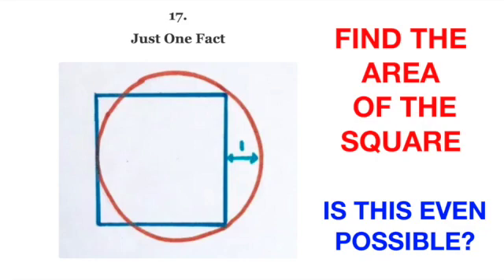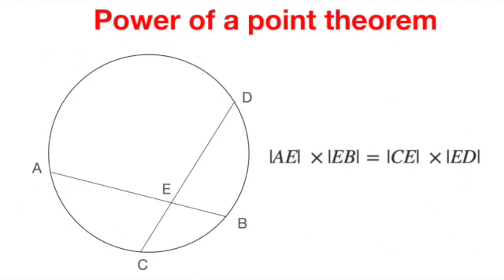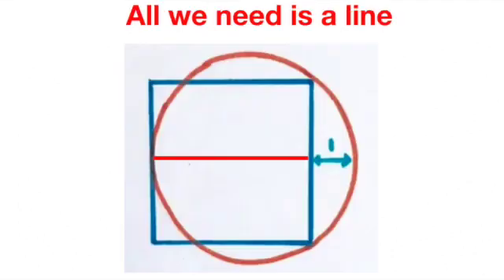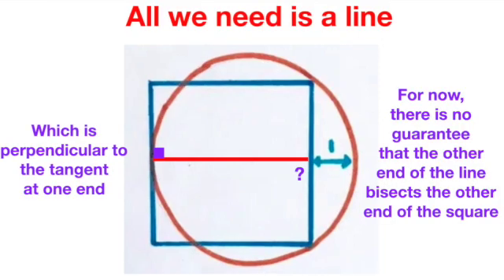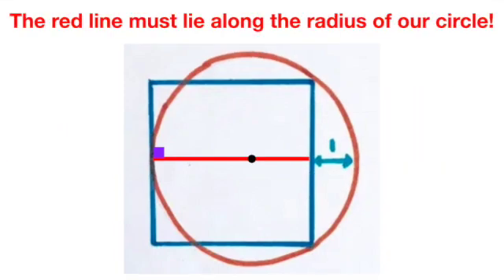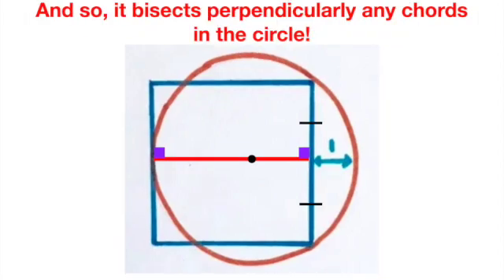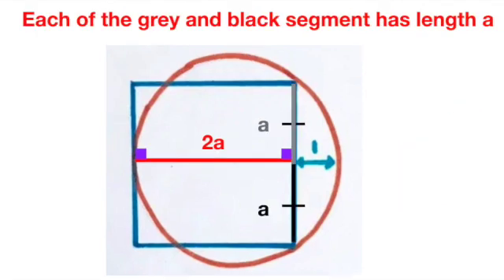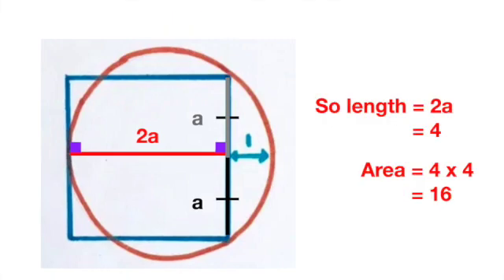MISSION IMPOSSIBLE: Area of the square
The power of a point theorem, or intersecting chord theorem is a handy and versatile tool when it comes to dealing with intersecting chords in one or multiple circles.

Given just one length, how do we figure out the area of the square in the diagram ? Join me as I unravel this nice geometry puzzle, and show you how the power of a point theorem could be used to tackle similarly styled geometry questions.

This question is taken from the blog 'Math with bad drawings'.